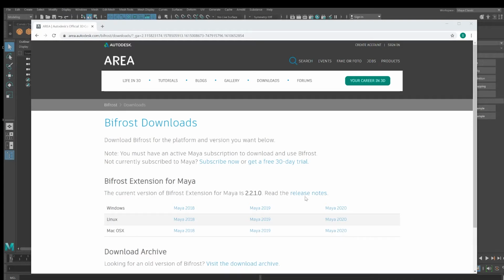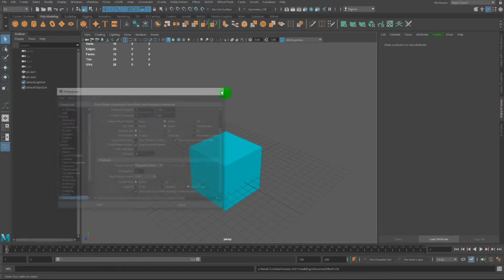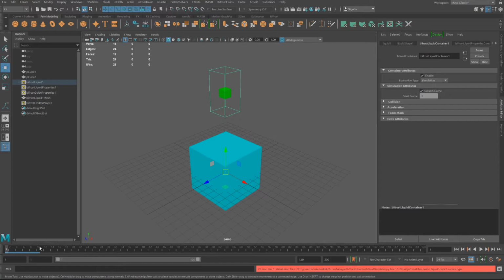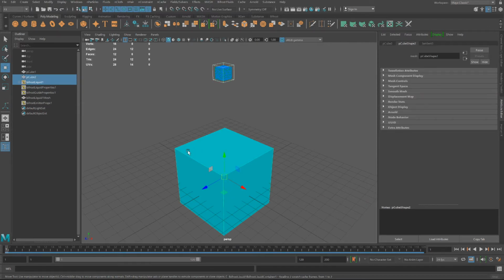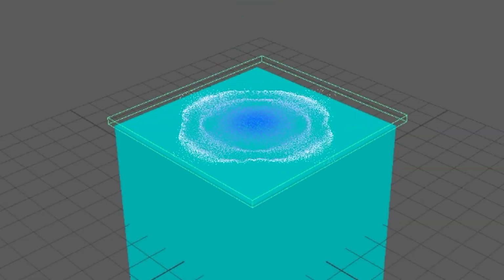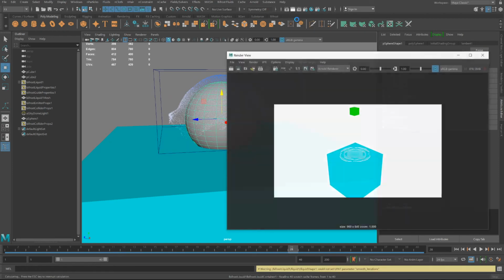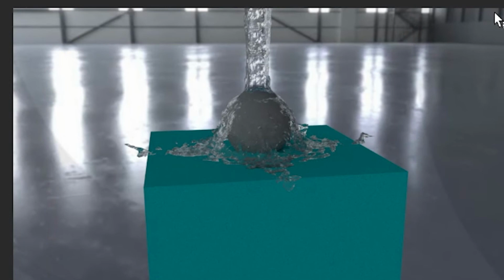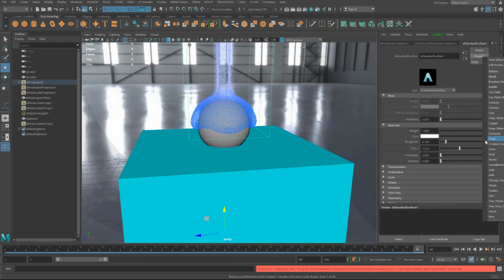Bifrost in Maya 2020 an Introduction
Introduction to liquid animations in Maya through bifrost.